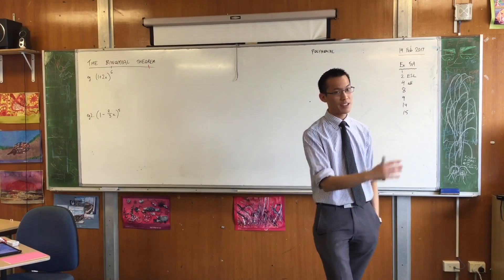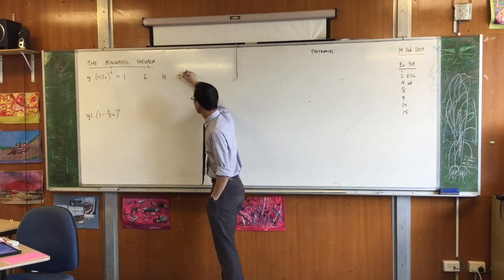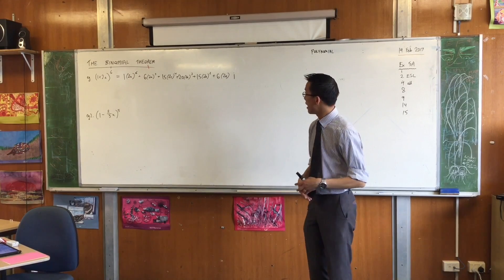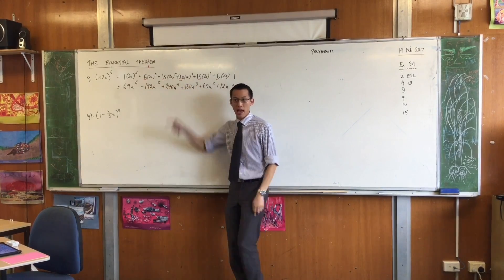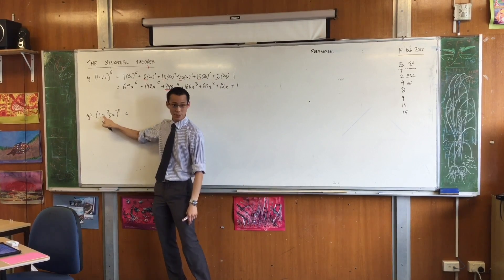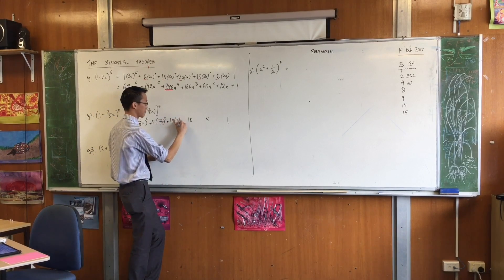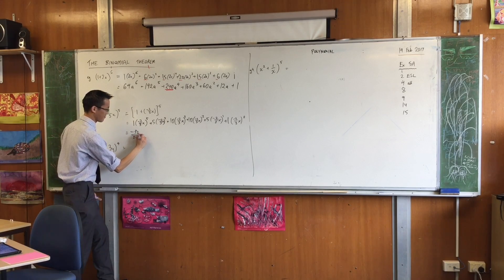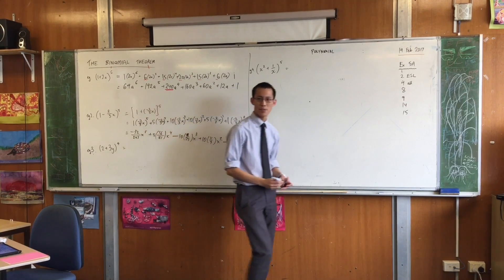Introduction to Binomial Theorem (2 of 3: Basic Examples)